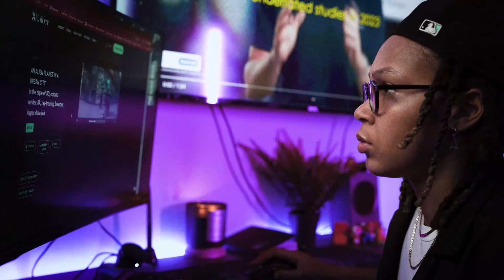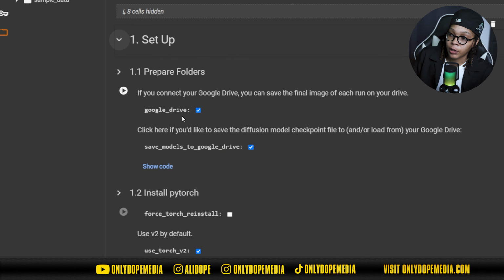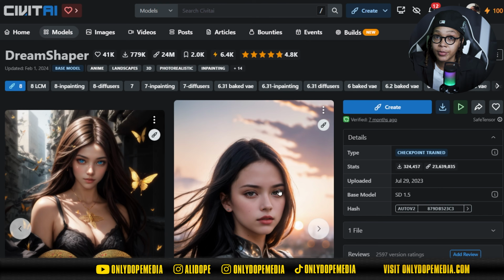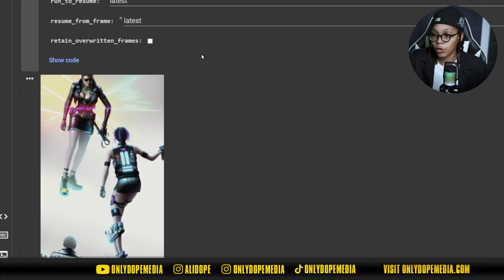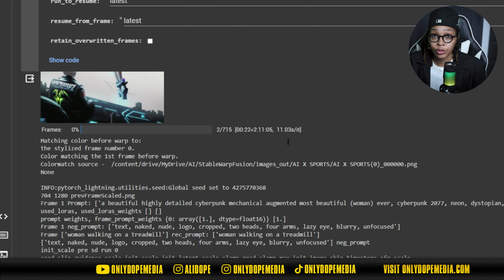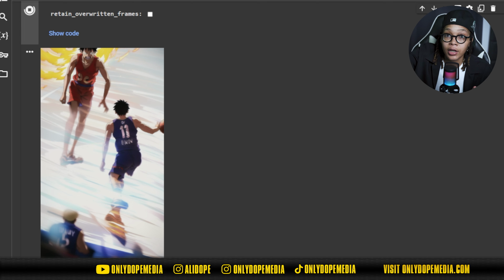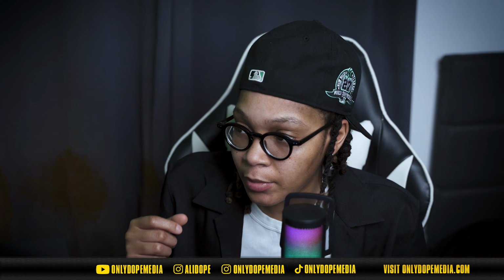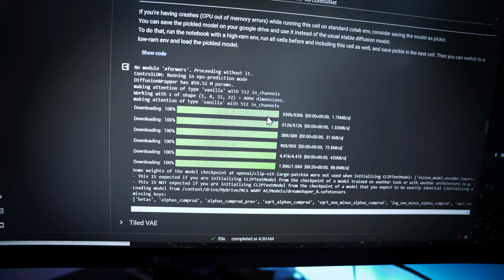Create a INSANE Video Using AI Animation | Stable Warpfusion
I was curious about generative video AI and how, as a creator, I could use this tech to step up my video game or just get stuff done faster. So, I thought, why not dive deep into the world of AI filmmaking and see what happens? In this vid, we're checking out Warp Fusion, this mind-blowing AI tool that turns regular videos into eye-popping visuals. It's like magic – take any vid, any style you dig, just by tweaking a prompt.

INTRO 0:00 - 1:40
WARPFUSION 1:41 - 6:51
ADDING EFFECTS 6:52 - END